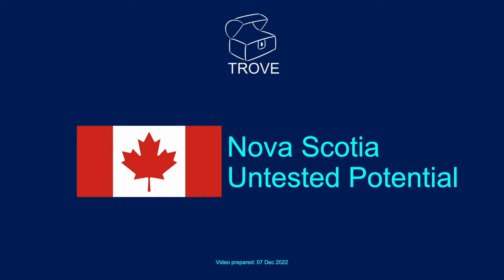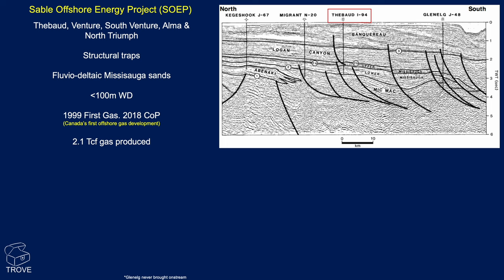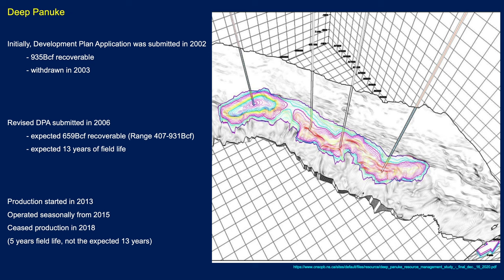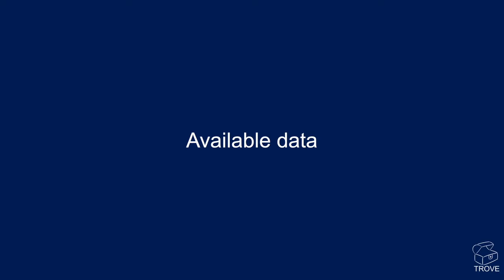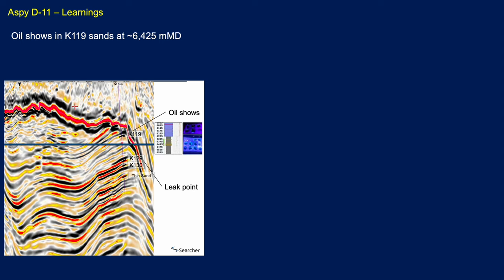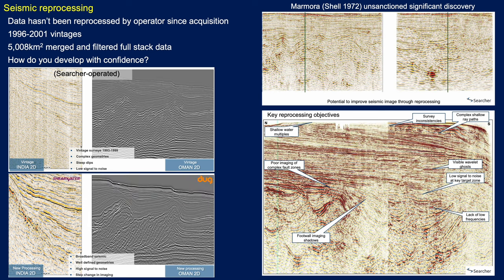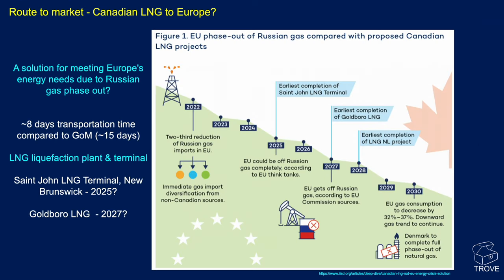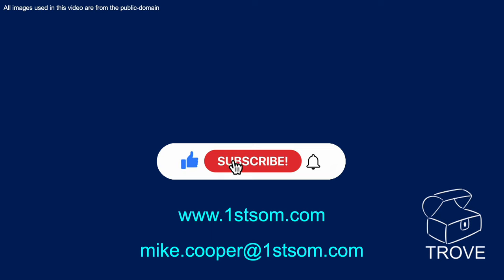CANADA - Huge Potential in NOVA SCOTIA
In this video we cover the Aspy-D11 well results, significant discoveries, learnings from previous developments and the huge potential of the region. Nova Scotia's NS22-1 call for bids closes in September 2023. There are 8 parcels on offer and huge exploration potential. Searcher Seismic offers a comprehensive seismic database covering much of the area on offer. Searcher's high-quality 3D can image prospective reservoir fairways with AVO anomalies. The 2D seismic has great reprocessing potential to provide better subsurface imaging.

There is huge potential in the region that is largely untested!

For more information about the fantastic opportunities available in offshore Nova Scotia please visit Searcher's Nova Scotia Exploration Guide

Searcher is a global service, tech and data provider.
Searcher designs, manages, and markets multi-client geoscience data to the global energy and resource industries.
In addition to extensive global geophysical and geological data libraries that include multi-client 2D and 3D seismic data, magnetics and gravity data, geochemical surveys, digital well databases and prospectivity studies, Searcher also offer advanced technological intelligence products.
Searcher’s aim is to provide the necessary data and intelligence for our society’s energy needs.

Also check out Lyme Bay Consulting who performed some of the work on the seismic

All of the information in this video can be found in our TROVE Canada database. This impressive product is a 'must-have' for E&P companies working in this region.

Nova Scotia: The Huge Untested Potential You've Never Heard Of...
00:00 Intro & Searcher Seismic
00:32 Blocks on Offer
01:09 Stratigraphy & Depositional Model
02:56 Sable Offshore Energy Project (SOEP)
04:24 Deep Panuke
09:41 Available Data
10:40 Aspy - target & learnings
14:37 Seismic Reprocessing
16:10 Significant Discovery - Citnalta
17:00 Significant Discovery - Onondaga
17:42 Parcel 4
18:12 Working Petroleum System
19:01 LNG potential?
19:51 CCUS potential?
21:14 Summary
22:09 Searcher Seismic Contact